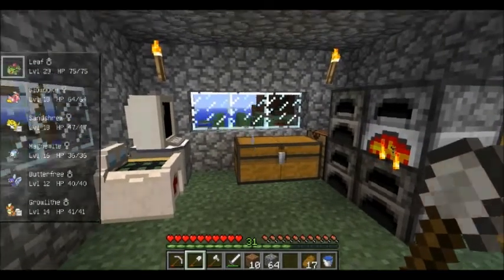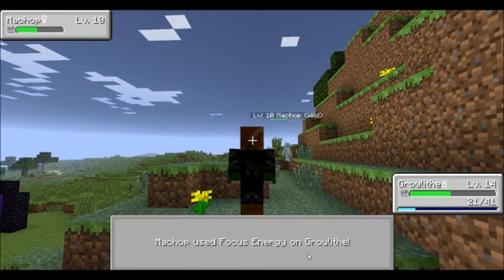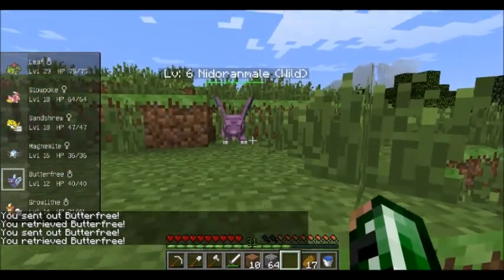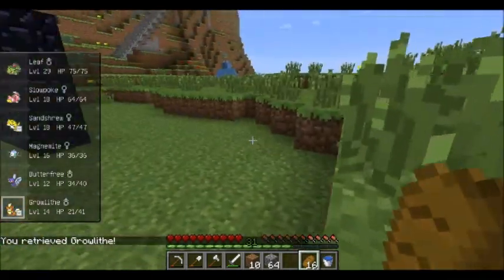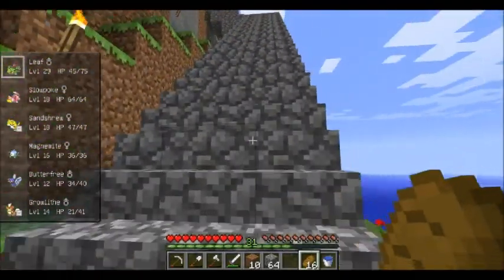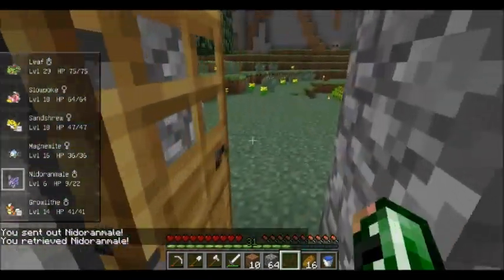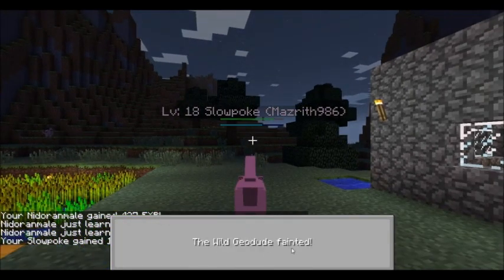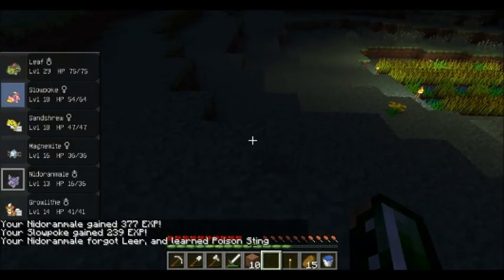Mazrith Plays Minecraft: Pixelmon Episode 12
This mod adds pokemon and pokemon related things to the world of minecraft.
Finally got updated to Pixelmon 2.2!

World Seed: Bazinga!

Mazrith986: @Mazrith986